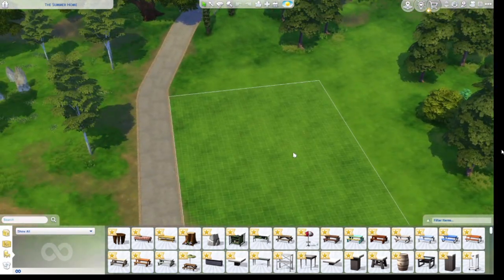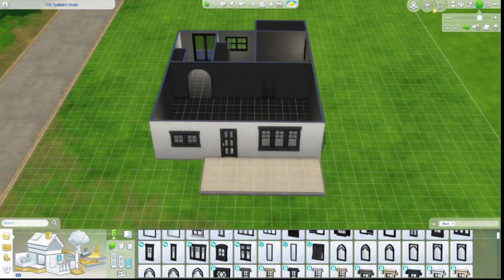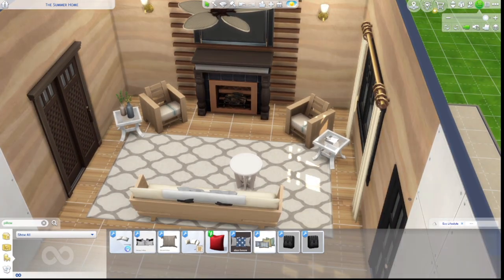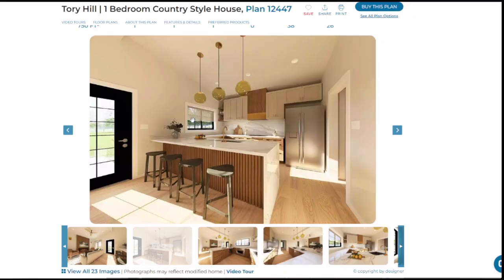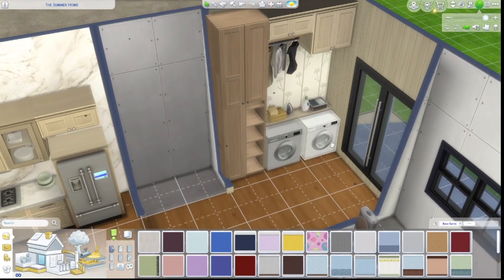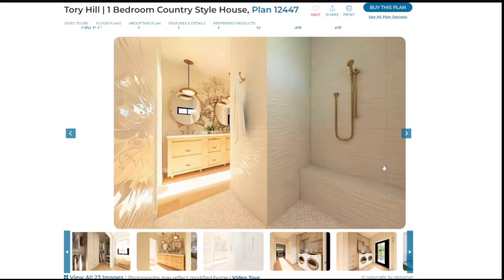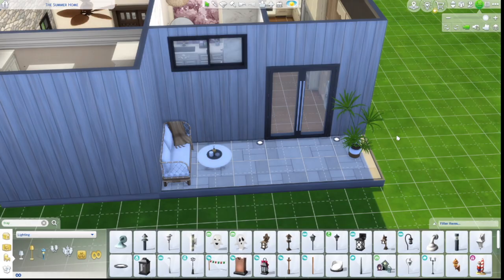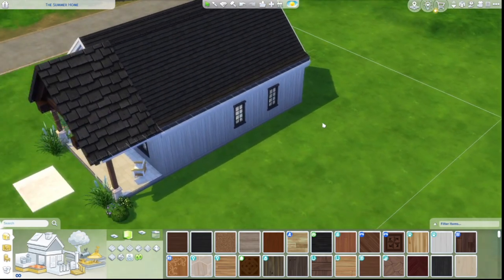🏡 I Built a REAL LIFE Floor Plan in The Sims 4... But Every Room Uses a Different Pack!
Welcome back to another Sims 4 build challenge! 🏡✨

In today's video, I recreated a REAL LIFE floor plan in The Sims 4 and added a twist: every room had to be decorated using a different pack!

Using a random pack generator, each room ended up with its own unique style featuring:
👨‍👩‍👧 Parenthood
🎓 Discover University
👑 Royal & Legacy

Will all the packs work together, or will this house turn into complete chaos? Watch until the end to see the finished build!

✨ Question of the Day: Which room do you think turned out the best? 👇